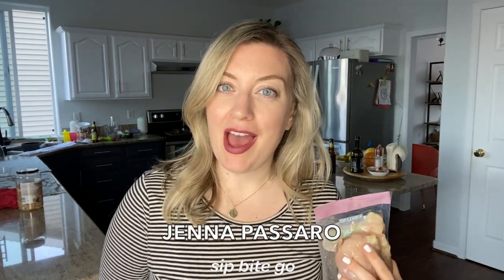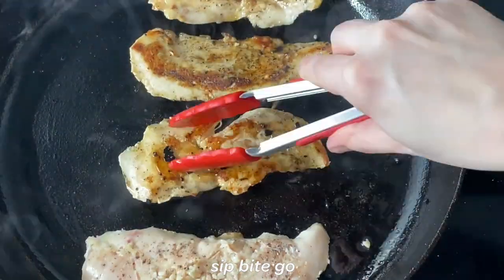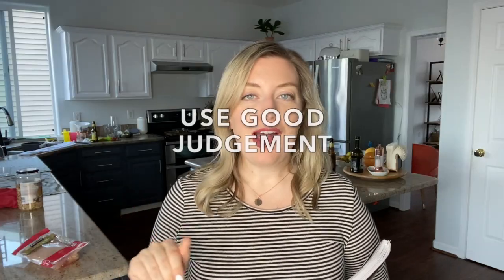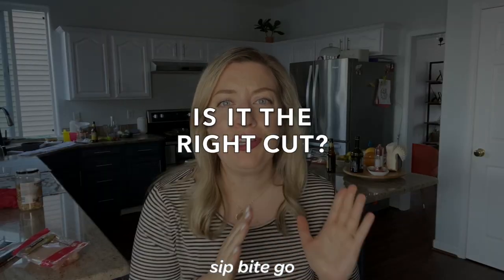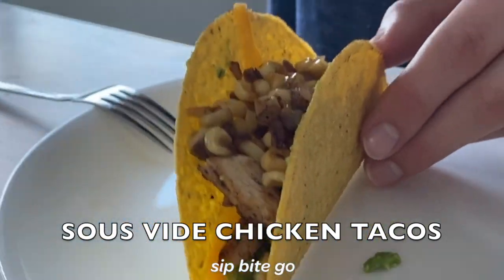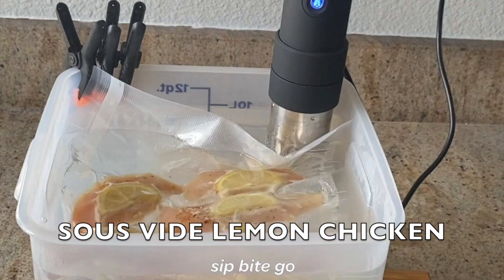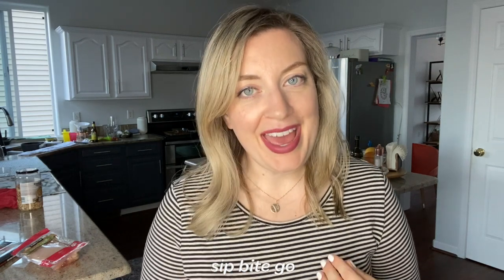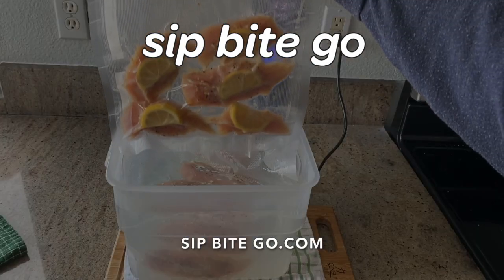Why Sous Vide Chicken Looks Strange + Can You Eat It Pink?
Why Sous Vide Chicken Looks Strange - LEARN if it's OK to EAT it pink (a little bit!) in this video! Sous vide chicken breast cooks differently sous vide style, so learn what to do if your sous vide chicken smells bad or looks pink. If your sous vide chicken looks odd, surprisingly you may not have messed it up! Before you jump to the conclusion that it did not turn out, I'll show you how to check things like if it was sous vide from frozen, or if you read the sous vide recipe wrong. This happened to me when I started sous viding, and I even thought: is something wrong with my Anova sous vide machine? Most people do think chicken comes out pink because of a broken machine problem.

Hey – It’s Jenna Passaro from Portland, Oregon. Since I wfh and love to cook, there’s always something fun going on in my kitchen. It's all captured on Sip Bite Go, where I share how to make restaurant-style food at home. Everything from meals for the family, to sous vide cooking.

1. Sous vide machine
*** SousPreme Multipot
2. Something to hold the water (unless you're using a multipot) like a stock pot or big water bucket
3. Bags - either vacuum sealed or ziplock bags

SUPPLIES for vacuum sealing sous vide food
* FOODSAVER 4400 VACUUM SEALER
* BAGS - cut-as-you-go vacuum seal ROLL
* BAGS - Large 1 gallon vacuum sealer BAGS

SUPPLIES used in my kitchen
* nice olive oil
* food processor
* 8" Shun chef's knife

Get your knives sharpened ~conveniently~ by mail with Knife Aid. Have you heard of them? They were featured on Shark Tank.

Hey – It’s Jenna Passaro from Portland, Oregon. Since I wfh and love to cook, there’s always something fun going on in my kitchen. It's all captured on Sip Bite Go, where I share how to make restaurant-style food at home. Everything from meals for the family like pizza and Italian stuffed peppers, to sous vide cooking.